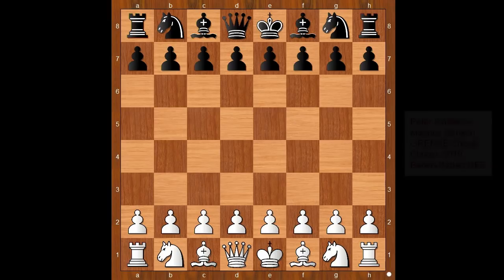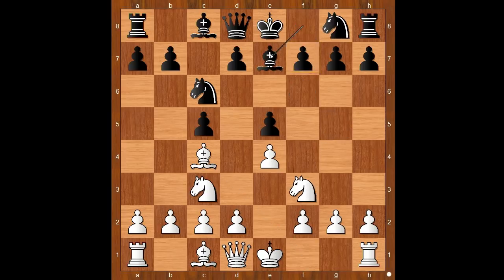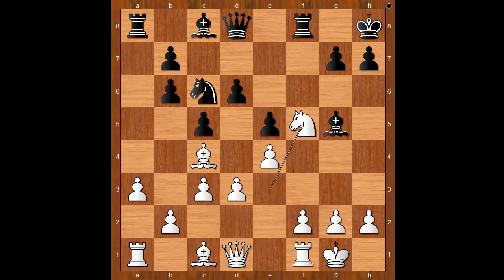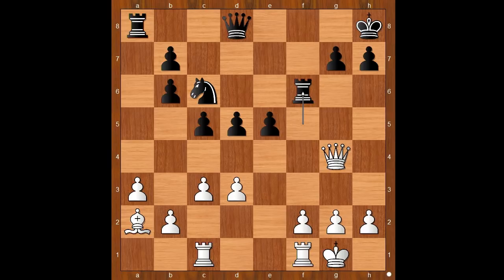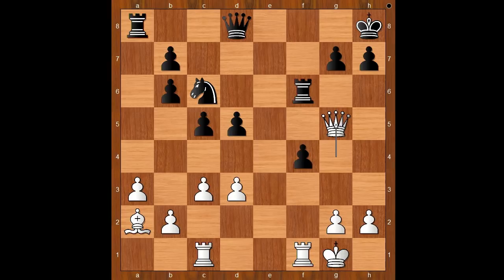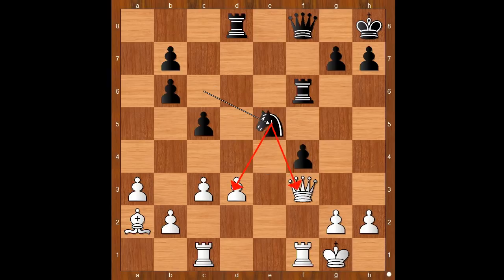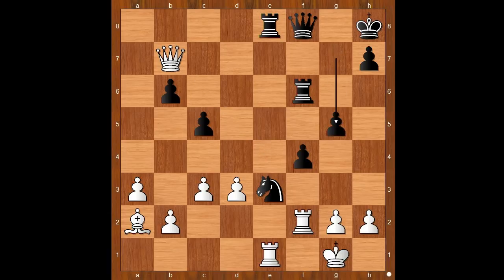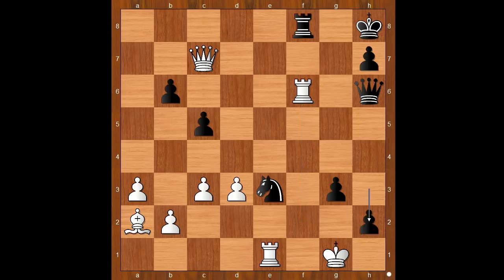The art of the attack on | Demolition of the pawn structure | Schlechter vs Wolf: Vienna 1894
The greatest collection of free chess videos:
Awesomely amazing: Free chess videos library

Carl Schlechter vs Siegfried August Wolf
Vienna 1894, Vienna AUH, Oct-10
French Defense: Classical Variation. Richter Attack (C13)  ·  1-0